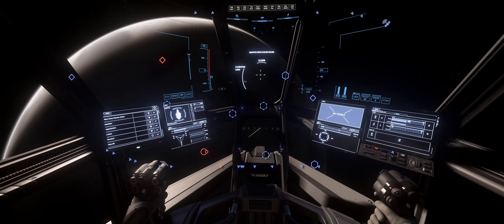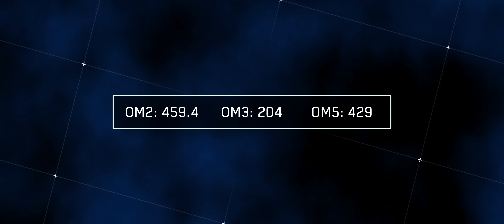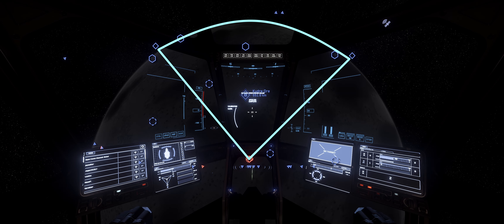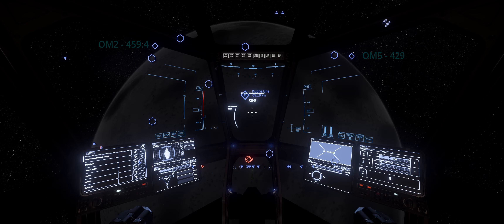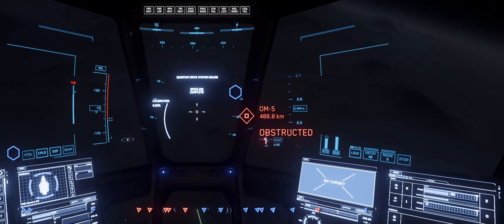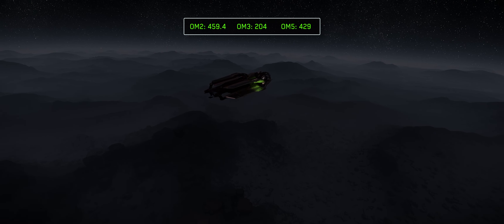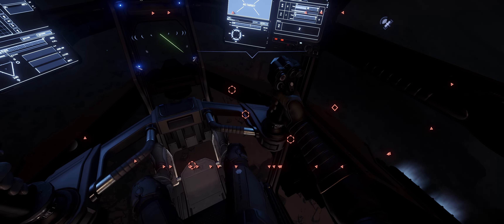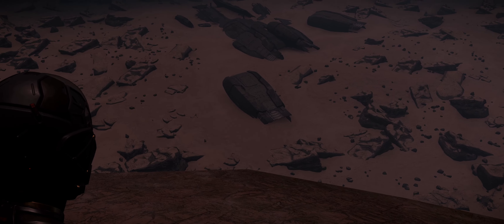Vanguard - Initiative Academy - Basic Navigation II (BNII) - Trilateration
VNGD.net is a fan site for Star Citizen

Join us for a demonstration and explanation of trilateration from Initiative Wing Academy. Final Script by Buck_Satin of Initiative Wing. Footage by BeWater, narration by AdamCelestial.